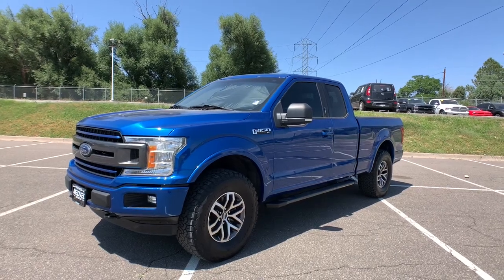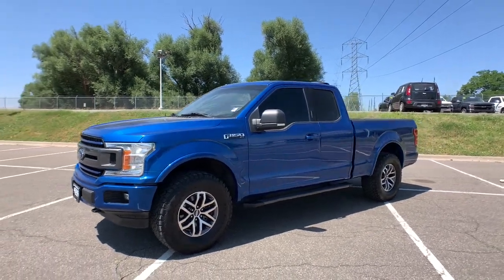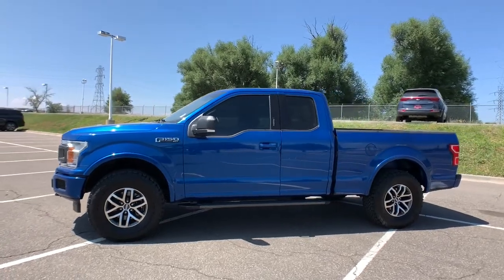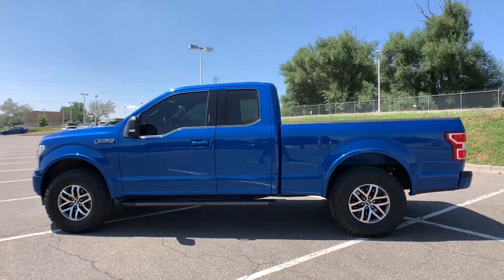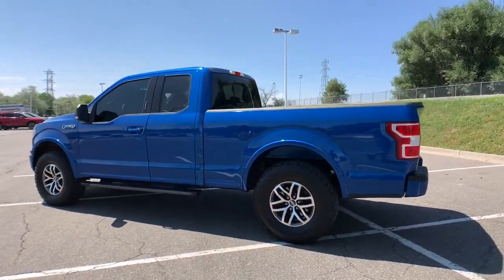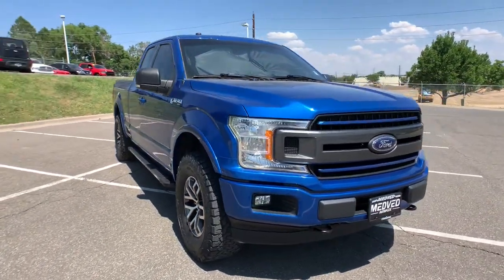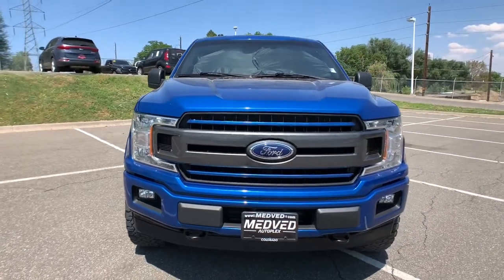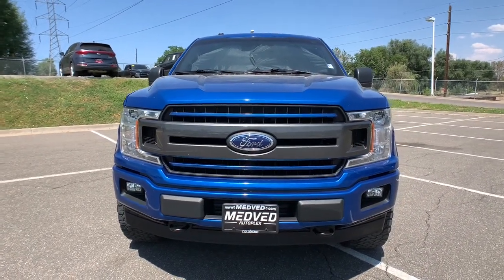2018 Ford F-150 Denver, Lakewood, Wheat Ridge, Englewood, Littleton, CO JKC33771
Lightning Blue Used 2018 Ford F-150 available in Denver, Colorado at Medved Chevrolet Cadillac. Servicing the Lakewood, Wheat Ridge, Englewood, Littleton, CO area.

Medved Chevrolet Cadillac
11001 West I-70 Frontage Road N

Every Pre-Owned Vehicle Under 100,000 Miles Comes With A Free Lifetime Powertrain Warranty!!!brbr2018 Ford F-150 Clean Carfax!, Located In Wheat Ridge, 4WD.brbrXLT Clean CARFAX.